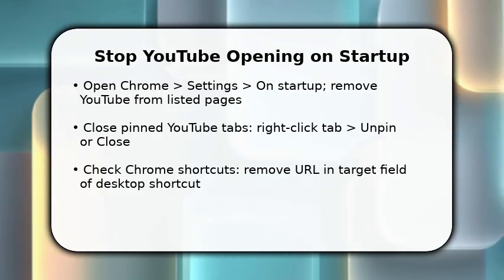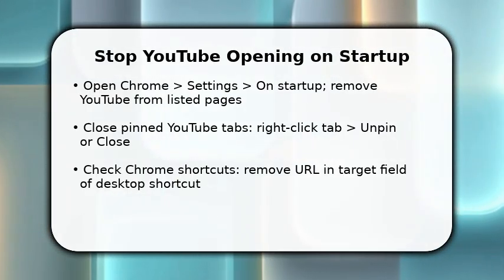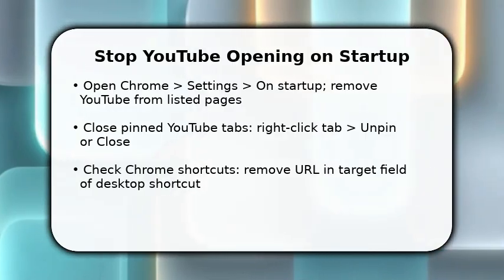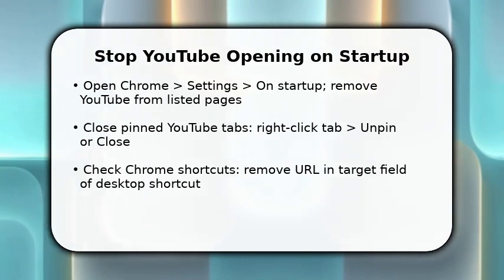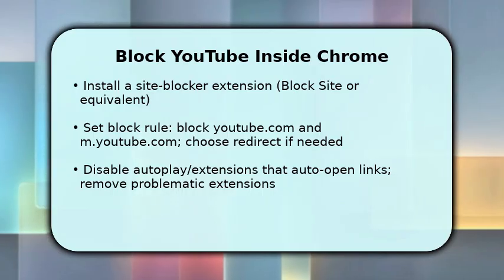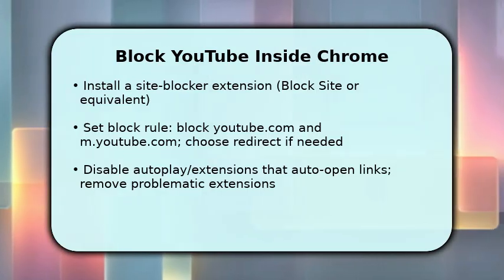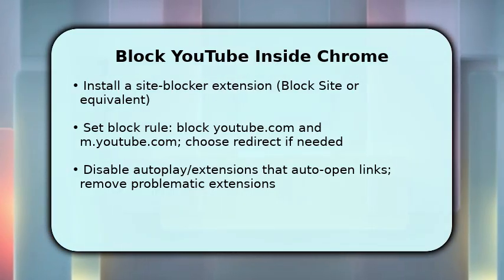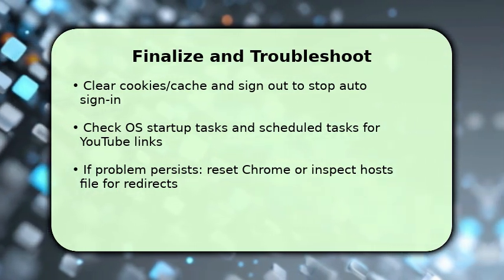How to Stop Opening Youtube in Chrome - Step by Step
How to Stop Opening Youtube in Chrome - Step by Step | 🔒 Surfshark VPN Deal — Stay private and secure. $1.99/mo + 3 Months Free ▸

Learn how to prevent YouTube videos from automatically opening in Chrome. This step-by-step guide will walk you through the necessary settings adjustments, ensuring a more controlled browsing experience.

stop YouTube auto play, prevent YouTube video autoplay on Google Chrome,